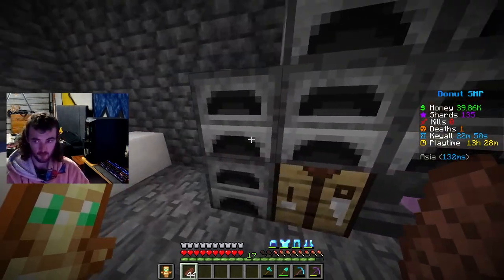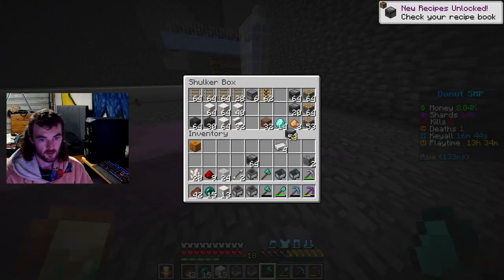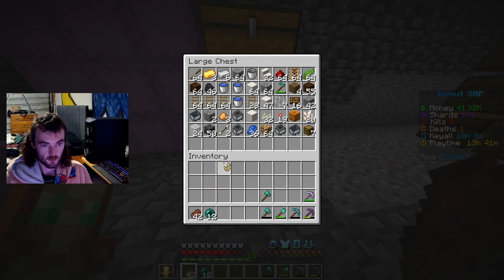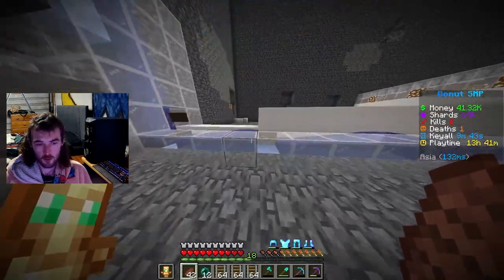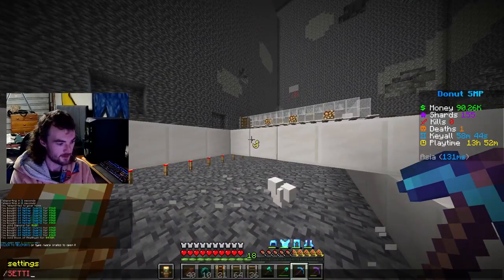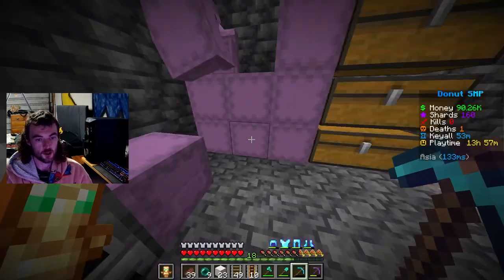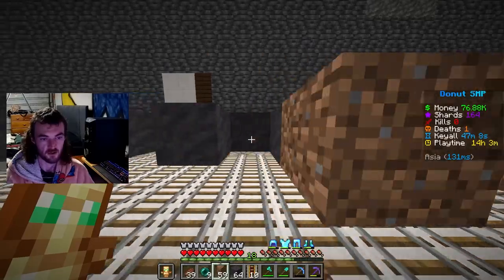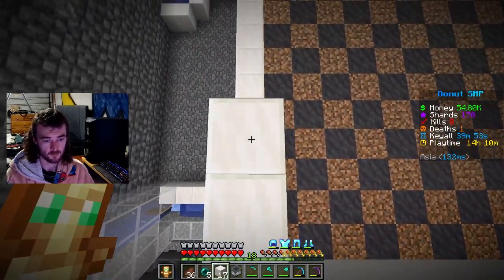DonutSMP: S3 Ep. 13 | Down In The Dumbs, Be Rich Soon!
Description: These vids are raw from my stream, Brought myself a brand new gaming computer so also got a brand new mc account, This is how id start as a new player on Donutsmp, in this series I wont be accepting gifts from anyone for the first week and just playing as if I wasn't streaming

What is the DonutSMP IP:
donutsmp.net
Play on Any Version including Minecraft Bedrock, Minecraft Java, Xbox, Play Station, Nintendo Switch, Mobile, Computer, and Windows 10

In This Series You'll Find:
Base Building     Base Ratings     Base Raiding     Excessive Farm Building     Sword Combat     Helping Out     Give A Ways     Tips & Tricks     Guides     Tutorials     And So Much More!!!